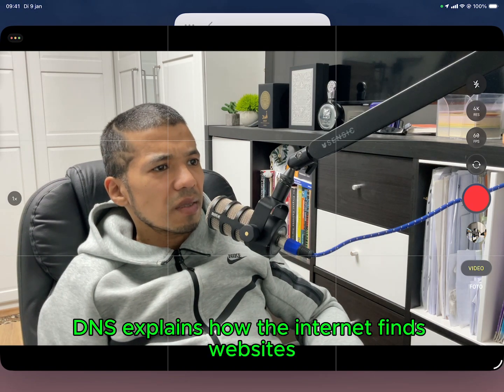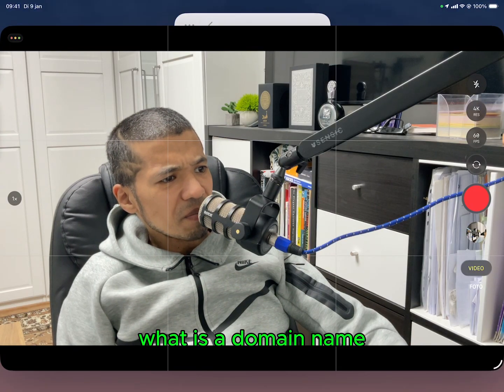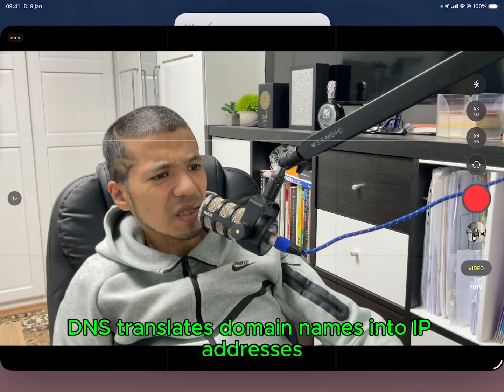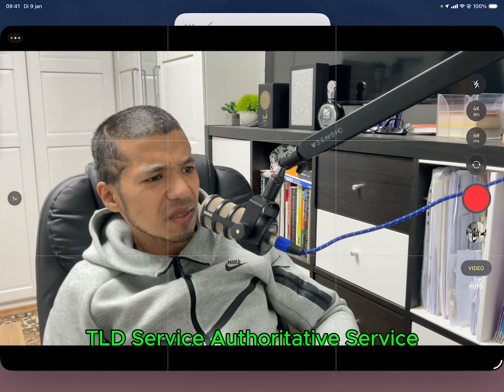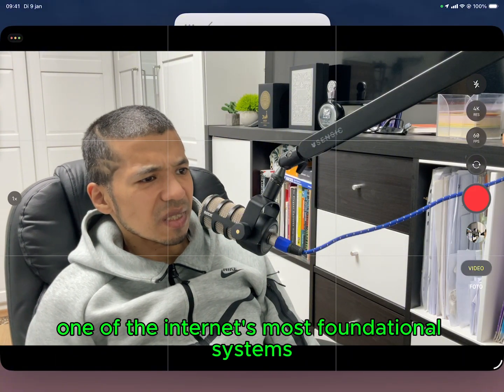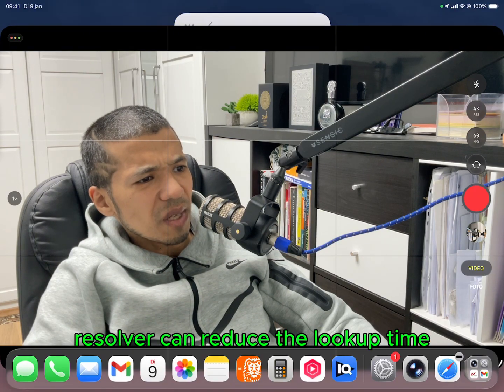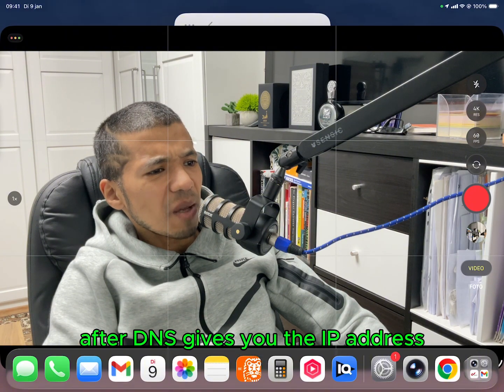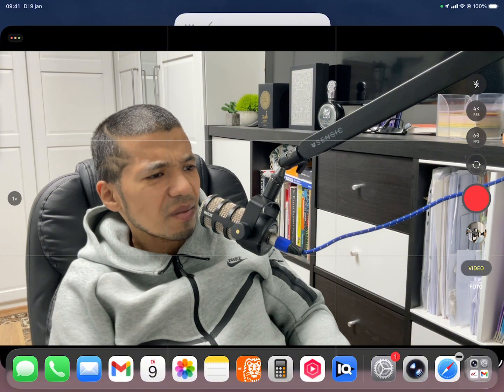What is DNS? How the Internet Finds Websites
DNS Explained: How the Internet Finds Websites

Every time you type a website like google.com, your device must find the correct IP address.
This process is handled by DNS — the Domain Name System.

In this video, I explain DNS step by step in simple terms.

You will learn:

* What DNS is
* Why DNS exists
* How DNS lookup works
* Root servers, TLD servers, authoritative servers
* DNS caching explained
* Why DNS is important for internet speed
* What happens when DNS fails

This video is perfect for beginners in networking, IT students, and anyone who wants to understand how the internet really works.